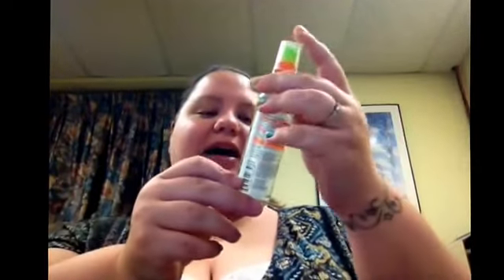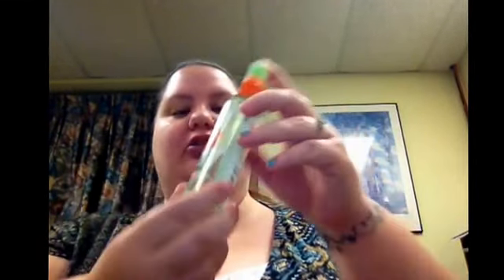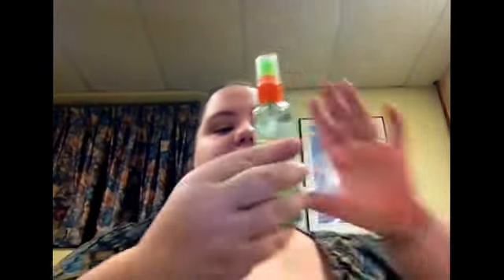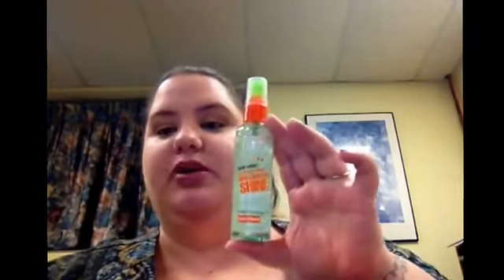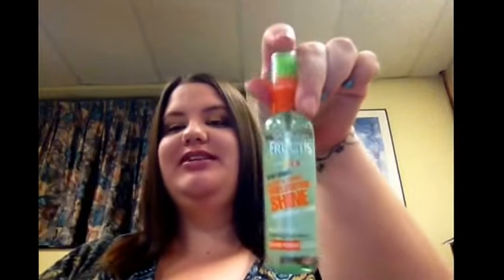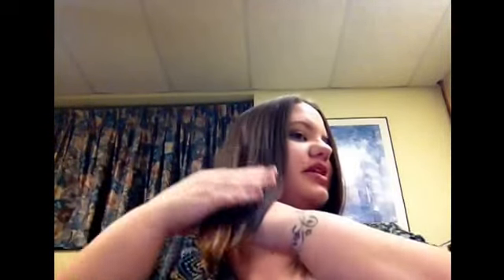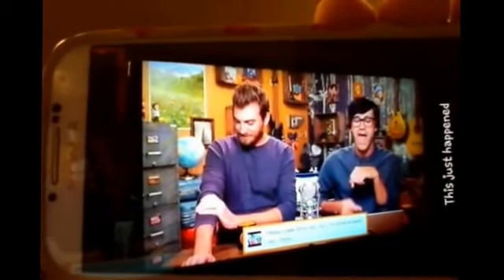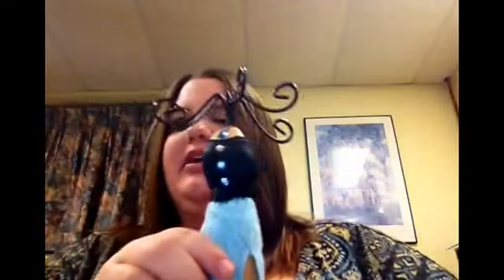First impressions plus good day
Haul Includes:
Garnier Fructis Style Sleek & Shine Brilliantine Shine Glossing Spray

E.L.F. Jumbo Lip Gloss Stick "Summer Nights"

Yay for loose shirts and 2 weeks no pulling and $50 bucks and free table goodies and Rhett and Link!